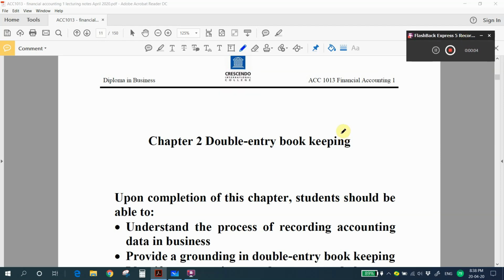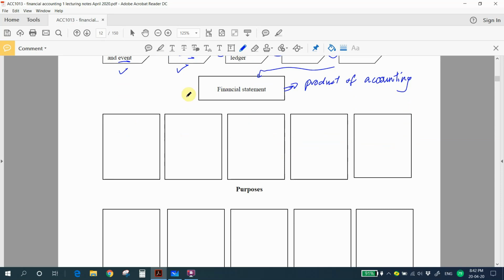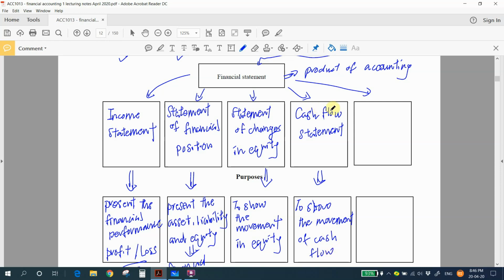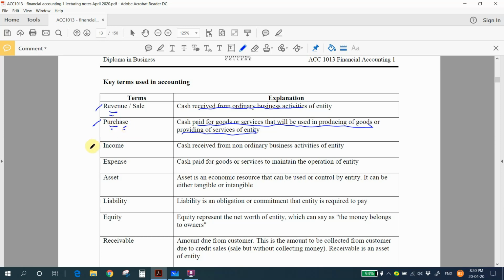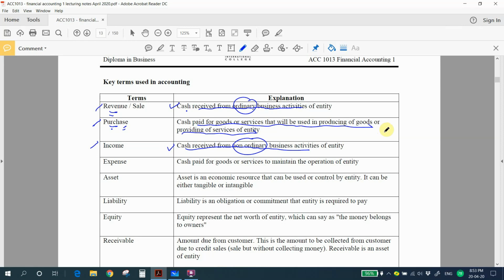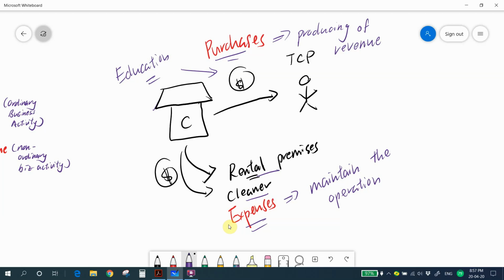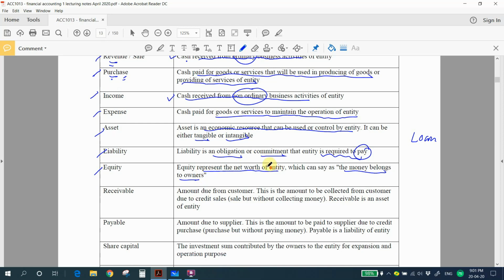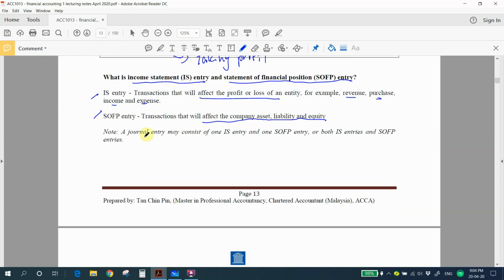ACC 1013 Financial Accounting 1 - Chapter 2 Double Entry Part 1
There are 3 Parts for Chapter 2. Enjoy your watching!